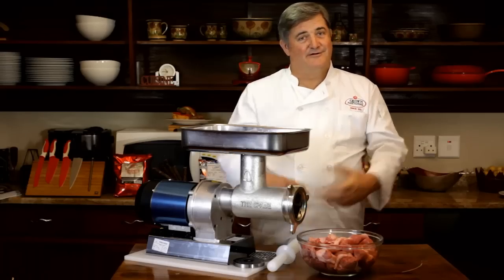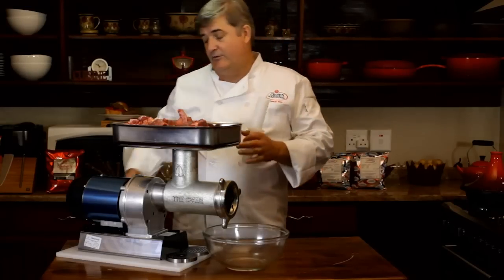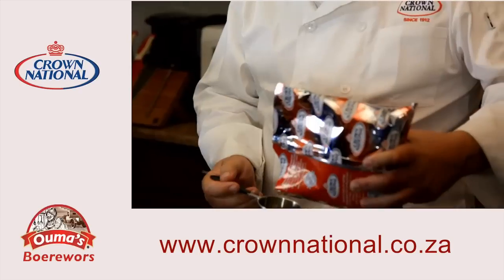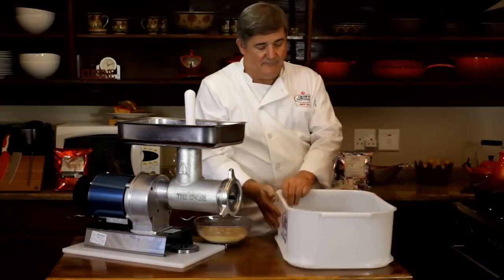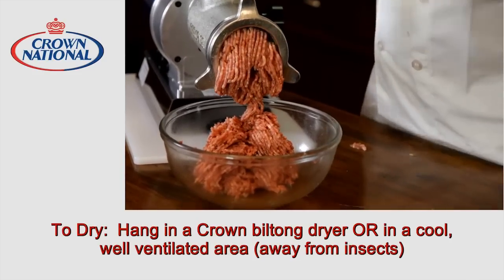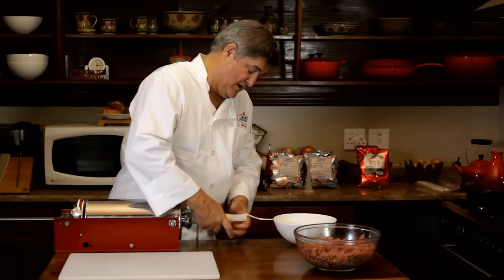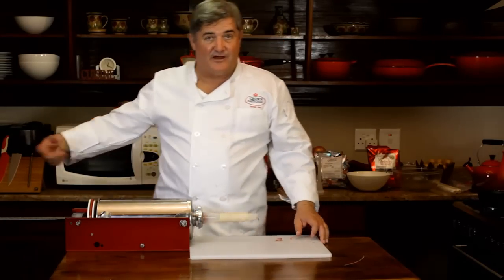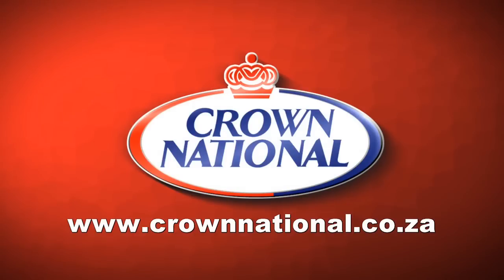How to make your own Boerewors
Did you know that in South African Boerewors is a legislated fresh meat product?

Over the years, sausage making has become a highly developed craft and many families have handed their particular art of sausage making down through generations.

Crown National embraces this tradition and we have made it even easier for you to make this South African favourite by introducing the unique "Batch Pack" system.

for more information about this and other spice products.